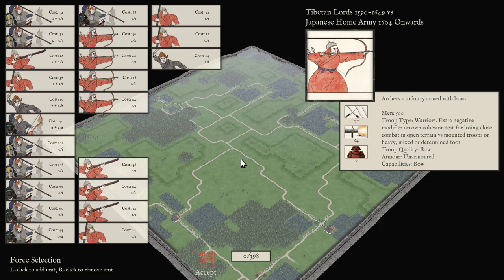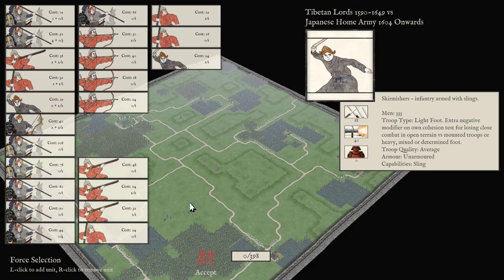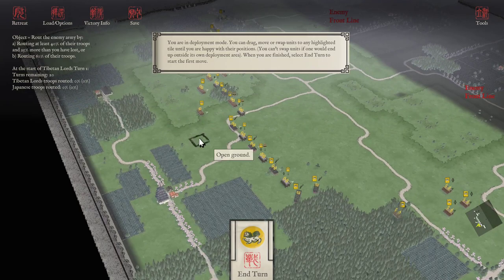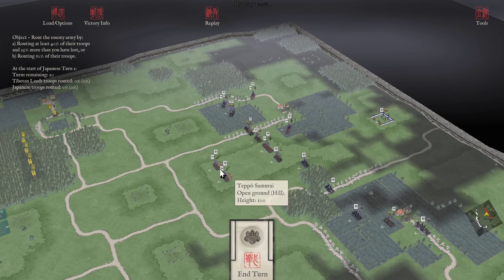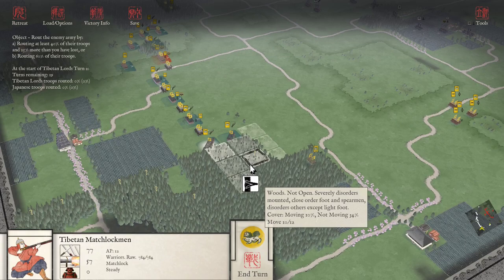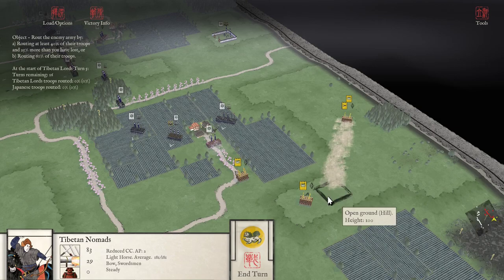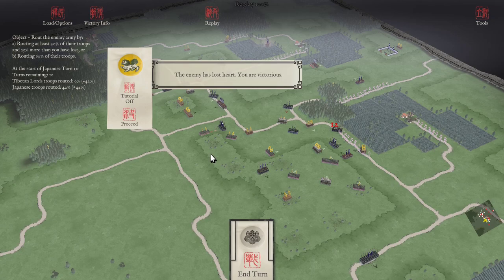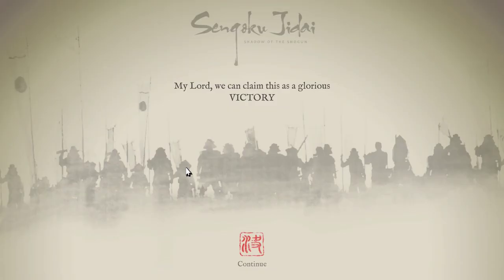Sengoku Jidai MP #38: Tibetan vs Japanese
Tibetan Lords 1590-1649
vs
Japanese Home Army 1604 Onwards